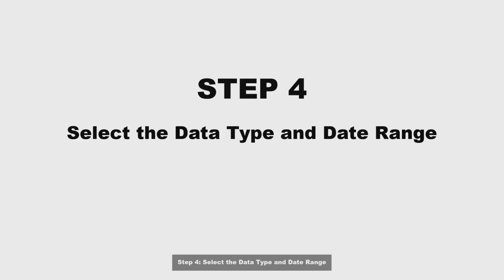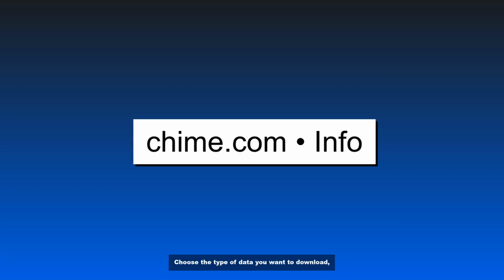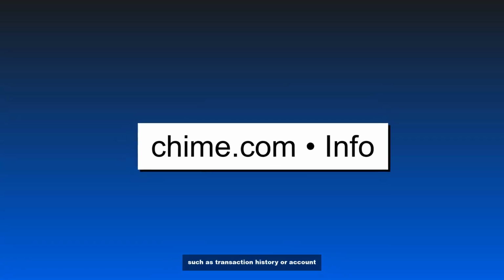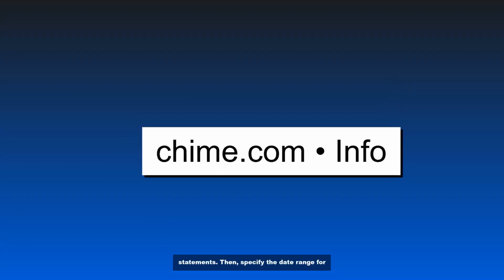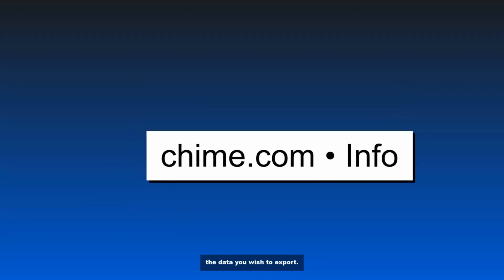How To Download Data From Chime 2025 (2026)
In this video, we will guide you through the process of How To Download Data From Chime 2025. Whether you're looking to access your transaction history or manage your finances better, this tutorial covers all the essential steps.